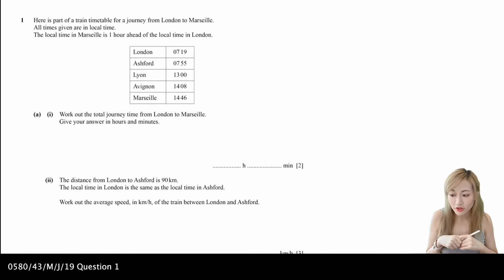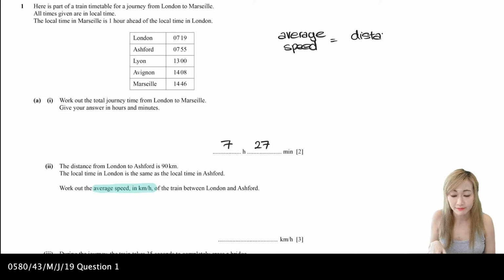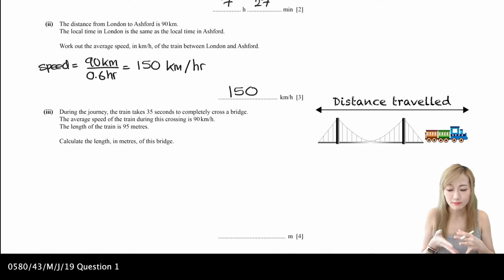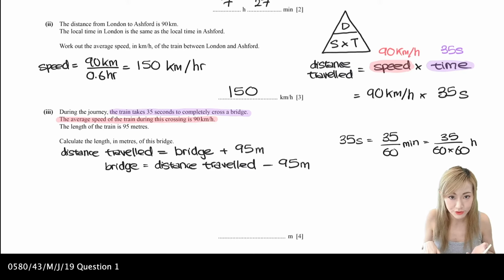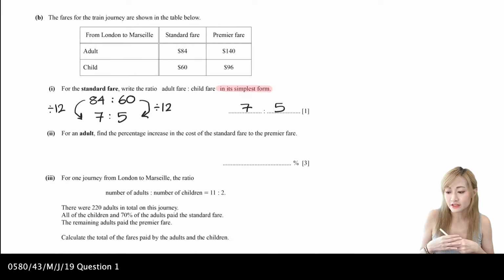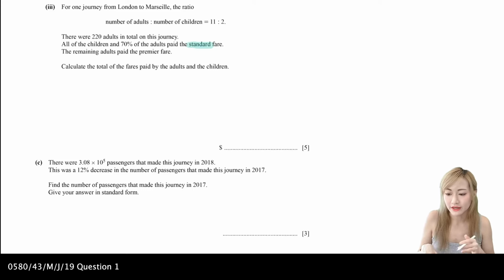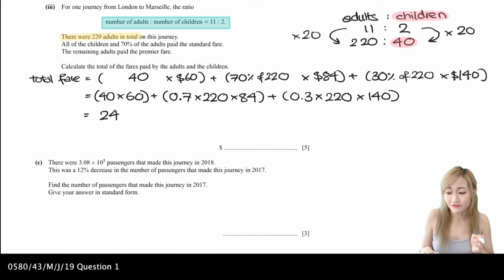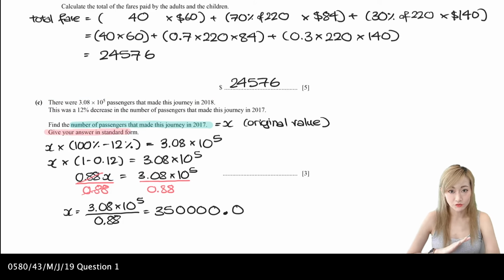0580/43/M/J/19 [Question 1] CIE IGCSE Mathematics Paper 4 May/June 2019